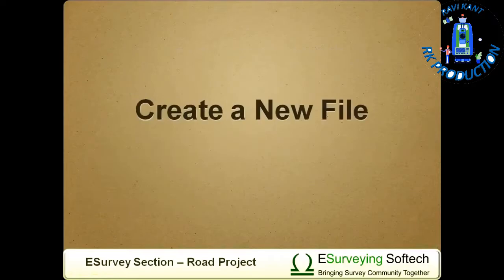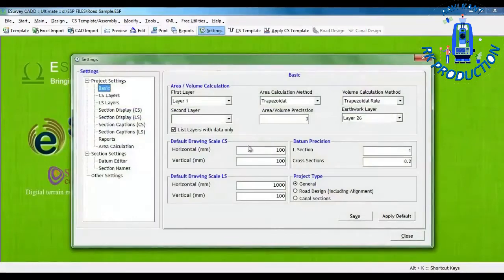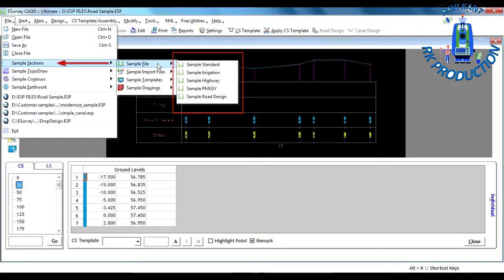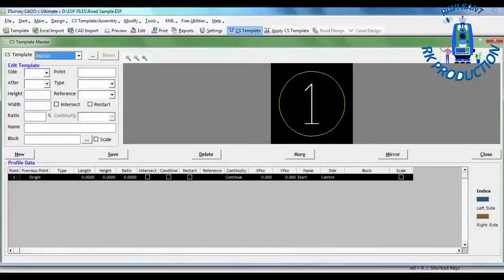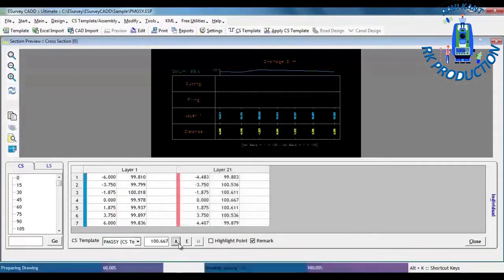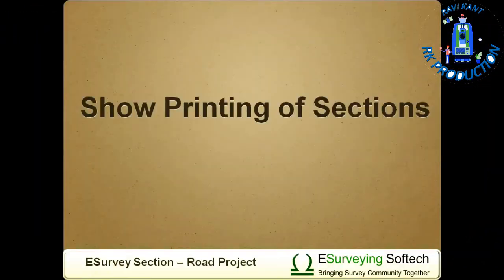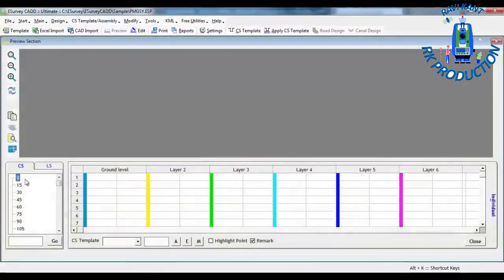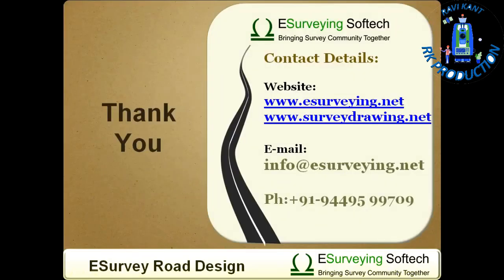ESurvey Section | Generate cross sections | Longitudinal section | Road project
Create Corss section and L section with ESurvey CADD software.